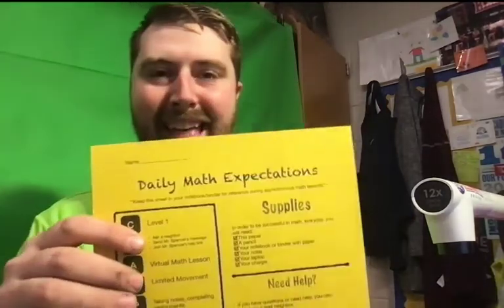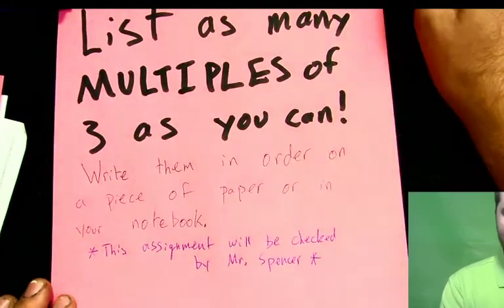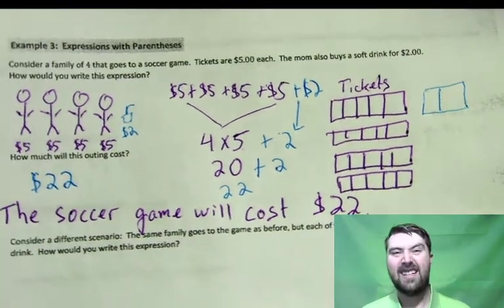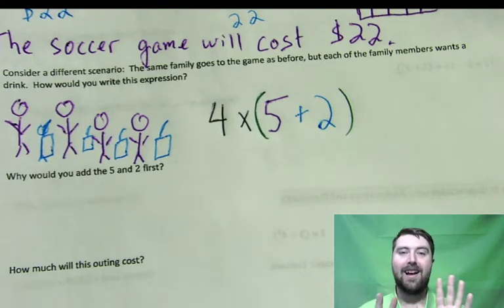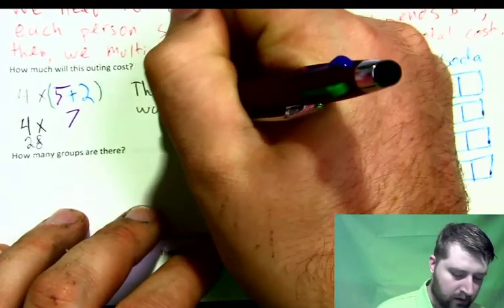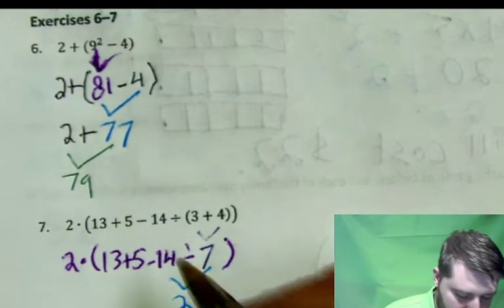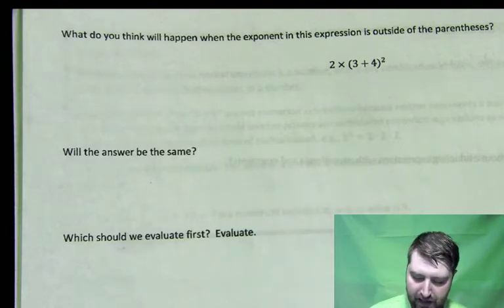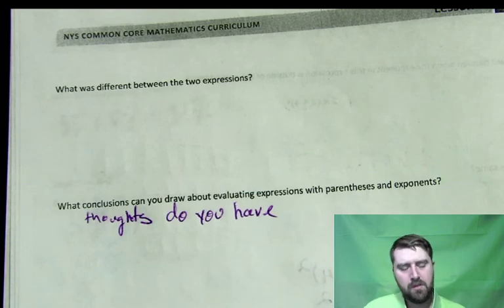01/13 Lesson Video Part 2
Take 2 on today's video - Order of Operations